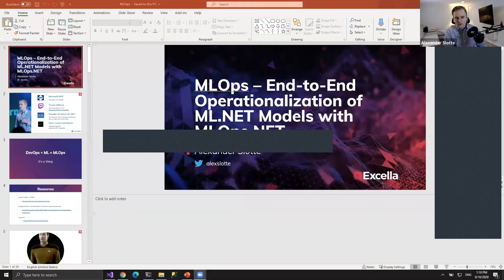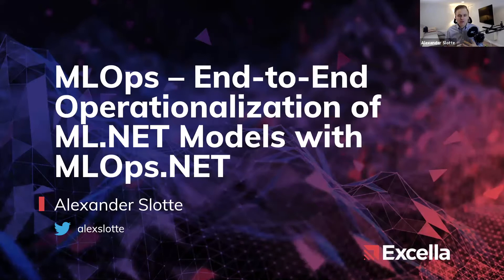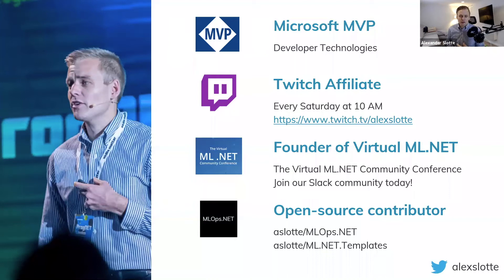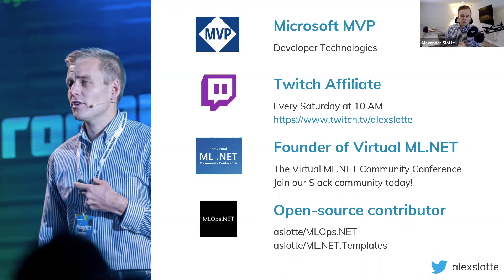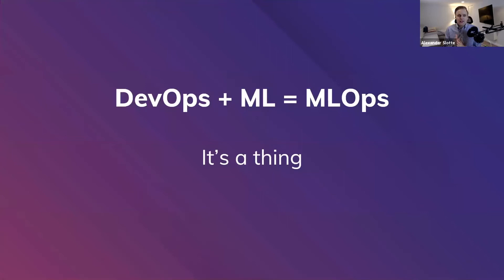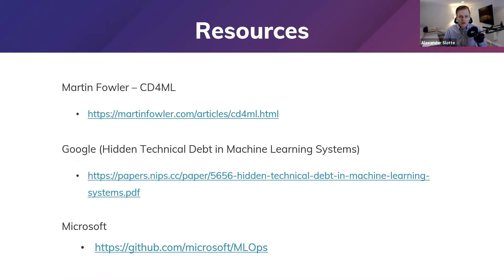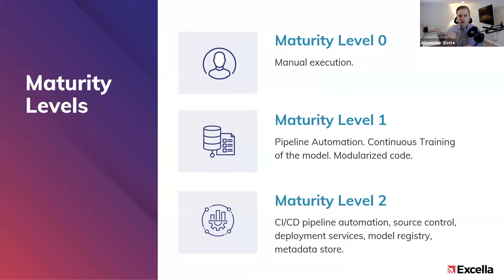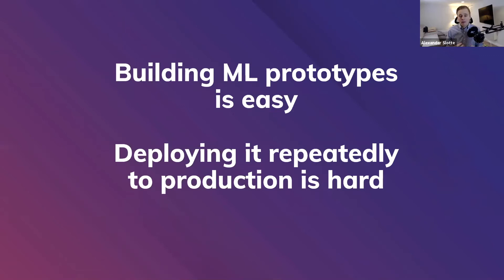MLOps- The .Net Way with Alexander Slotte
Automation has long been a cornerstone of modern Software Engineering and has given rise to successful initiatives such as DevOps.

Automating the end-to-end lifecycle of a machine learning model, from training to deployment in production, is a lot more complex and requires careful consideration of multiple axis of change, such as data, code and configuration, but can yield fantastic results when done right.

MLOps, also known as Continuous Delivery for Machine Learning (CD4ML), has recently gotten a lot of interest and was mentioned by ThoughtWorks as a technique worth keeping a close eye on.

MLflow, Azure Machine Learning and AWS SageMaker are tools most commonly associated with MLOps, but did you know you can do it in .NET as well?

Join Alexander in this session where we walk through some common concepts related to MLOps, and dive into the world of ML.NET and MLOps.NET to understand how we can achieve end-to-end machine learning life-cycle automation both on-premise and in the cloud.

Alexander is a Microsoft MVP, and a Managing Consultant at Excella, based out of Washington DC. He is an international speaker, and has spoken at conferences such as NDC London, NDC Melbourne, ProgNET, Big Data Europe, .NET Jetbrains Global Online Day, and others. He's the co-founder and organizer of The Virtual ML.NET Community Conference and the organizer of the .NET DC User Group. In his spare time he enjoys supporting and building a vibrant developer community and spends his time working on the open-source project MLOps.NET.

The job you love awaits! Explore ob opportunities curated by expert local recruiters, not an algorithm